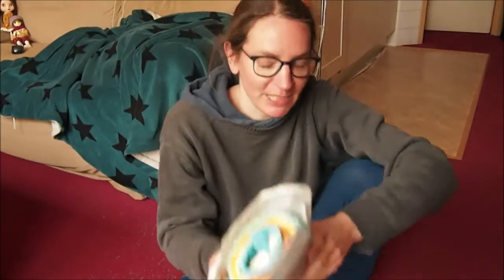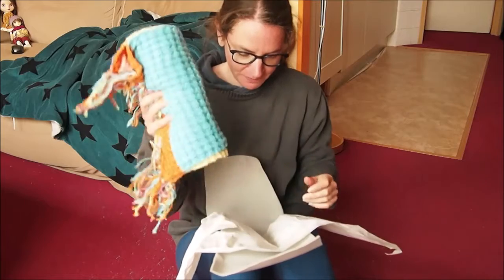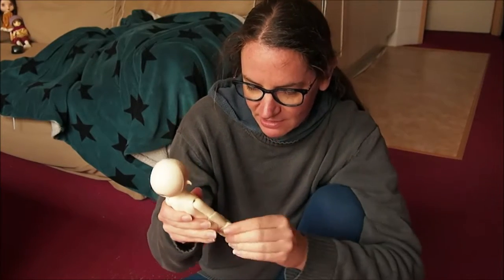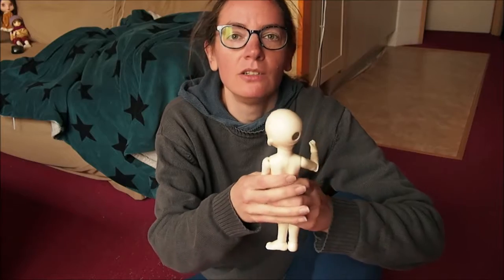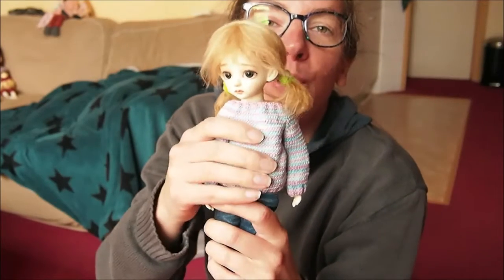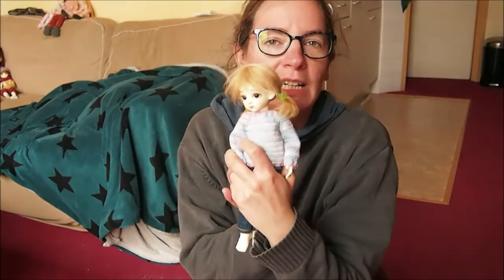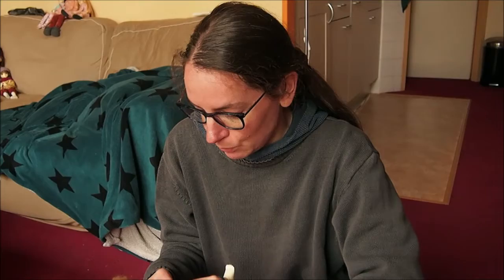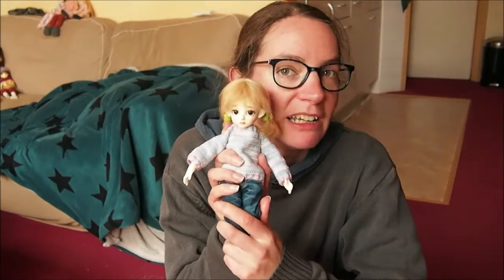Box opening Customhouse Ange Ai Cheonga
Box opening of Customhouse Aidolls Ange Ai Cheonga, balljointed doll.